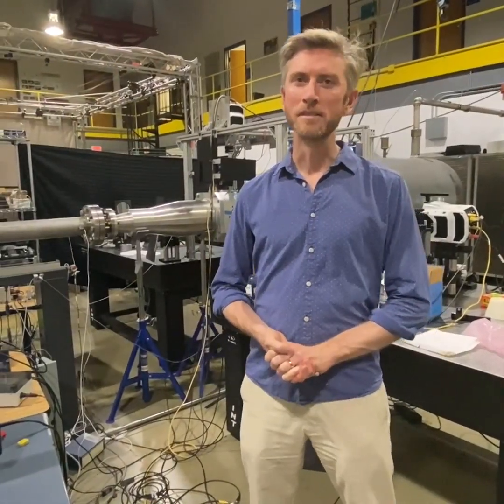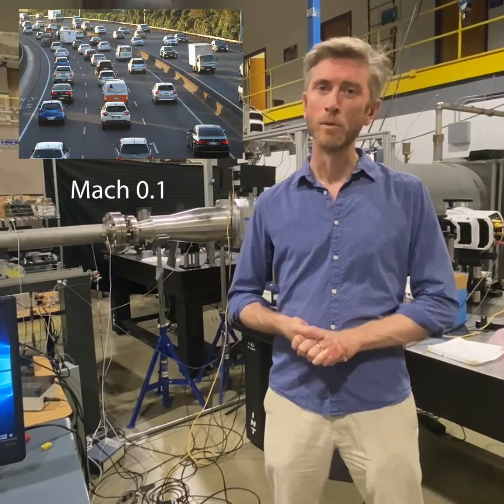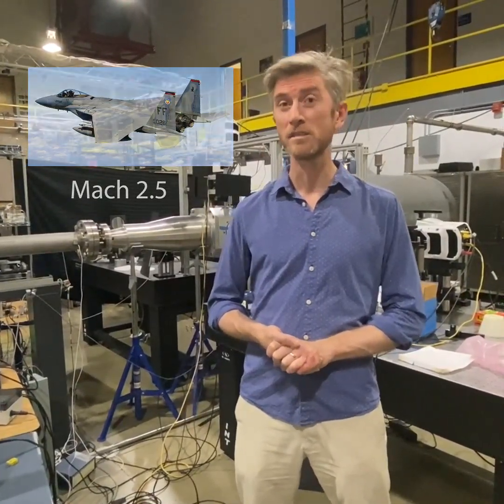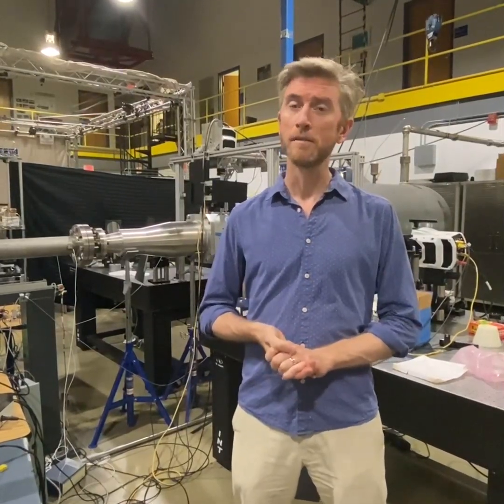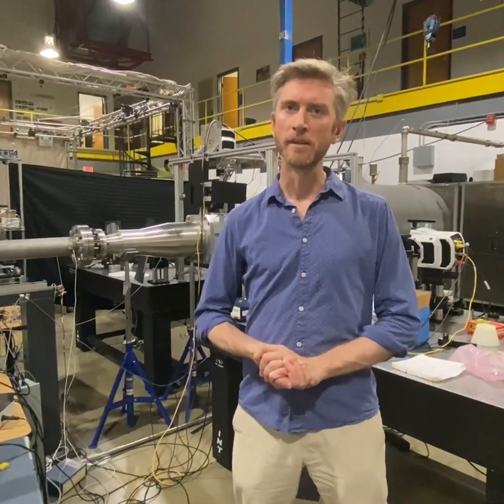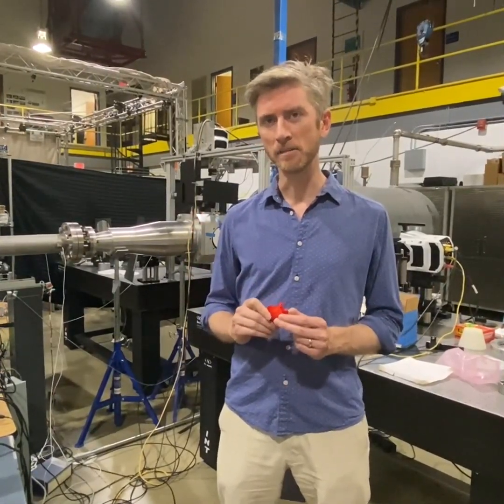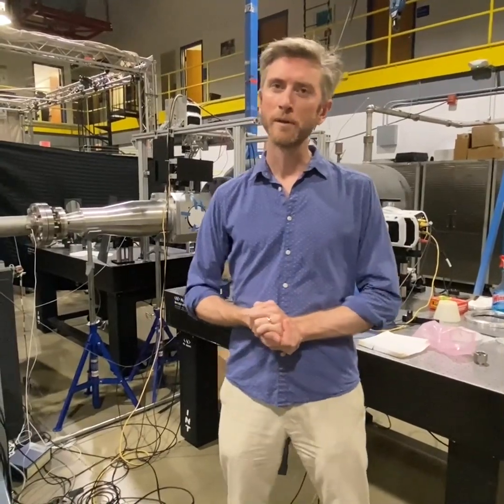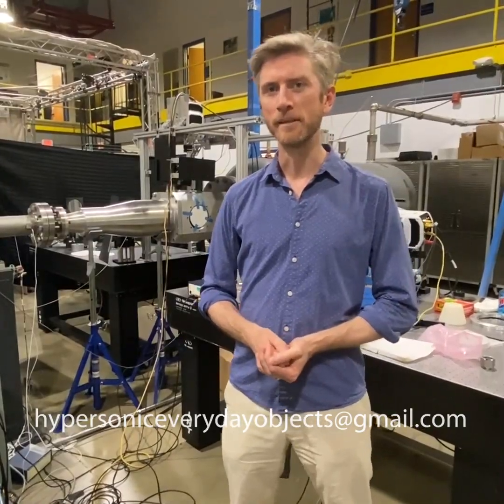EONSES, Part 1: Terpy Goes Hypersonic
Ever wondered what happens when normal objects fly in the atmosphere at hypersonic Mach numbers (i.e., much, much faster than a speeding bullet)? Then this is your channel!

In this episode we fly a diamondback terrapin model at Mach 6, and note that he looks quite similar to a re-entry capsule.

Presented by Dr. Stuart Laurence from the Department of Aerospace Engineering at the University of Maryland. Experiment performed by William Starshak and Cameron Butler. Cover art by Dorothea Laurence.